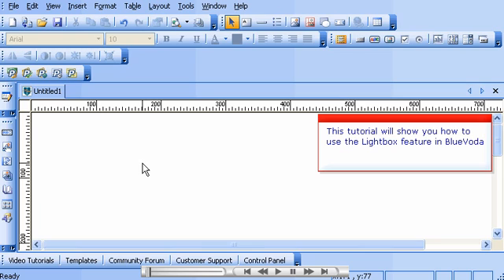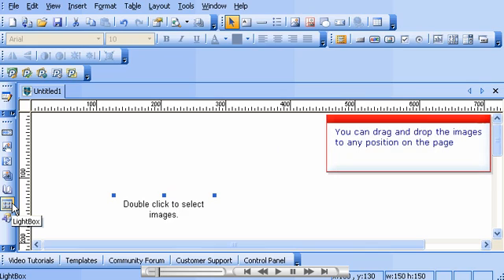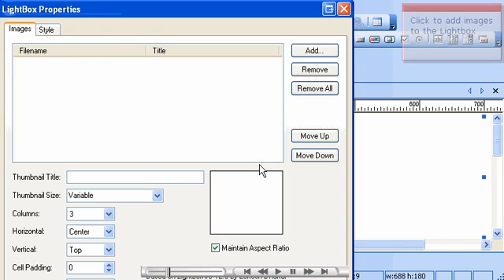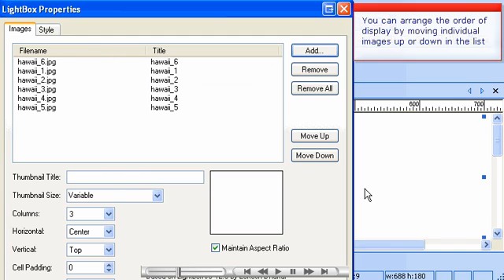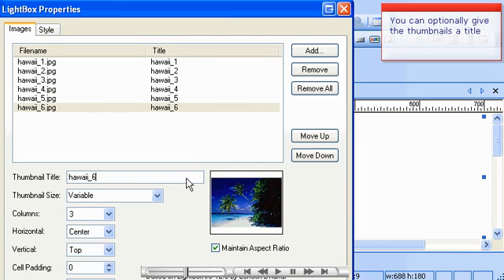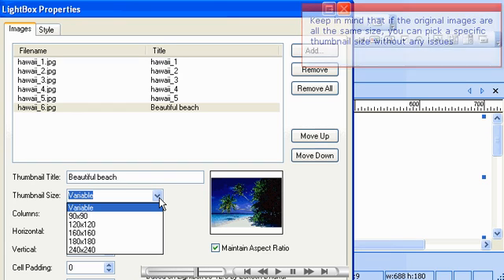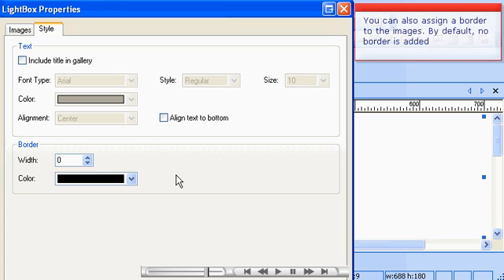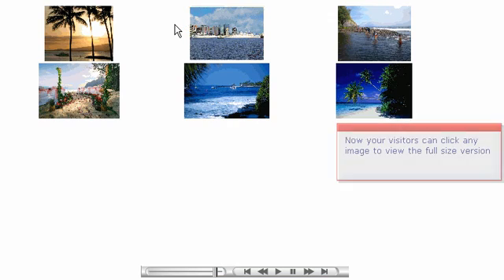LightBox - How to display your images with Bluevoda website builder from VodaHost web hosting